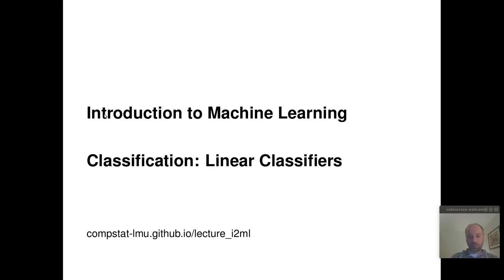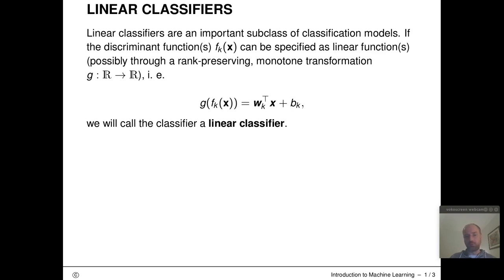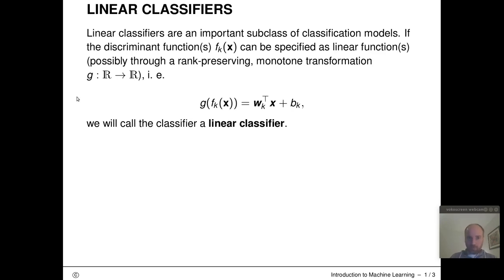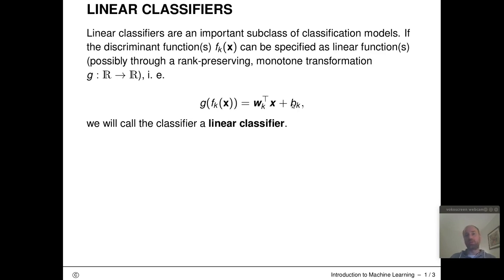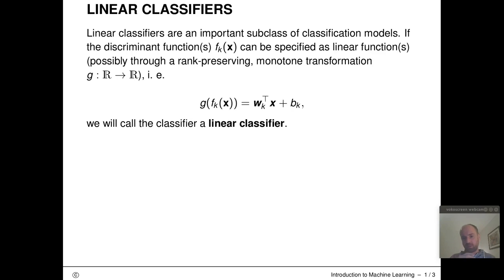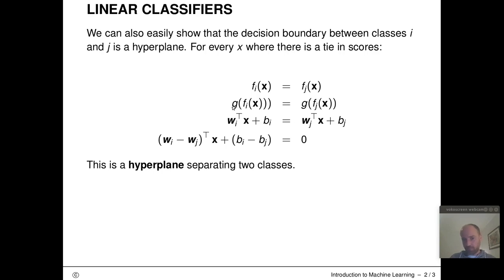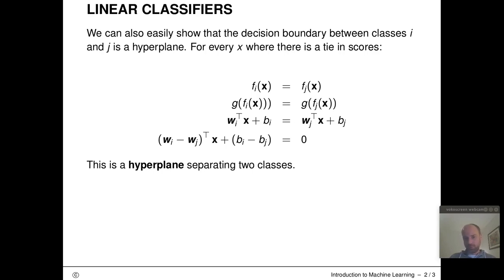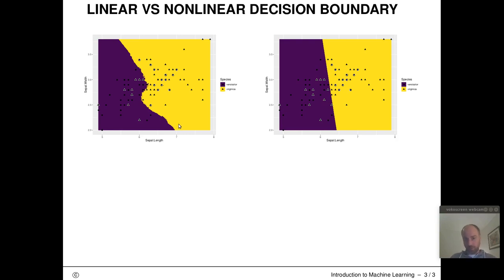I2ML - Supervised Classification - Linear Classifiers